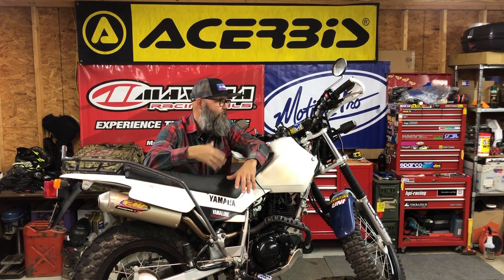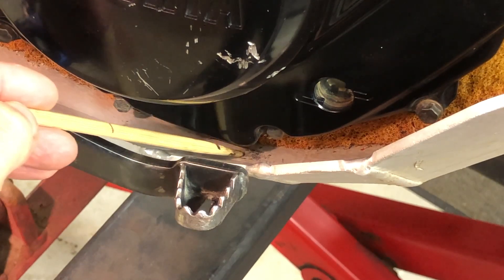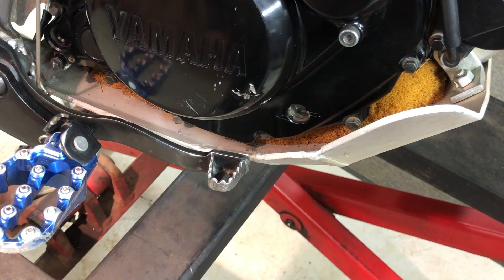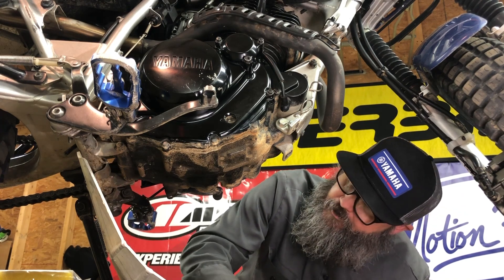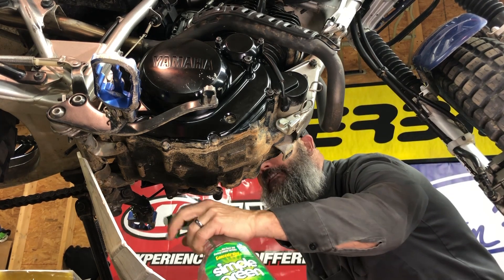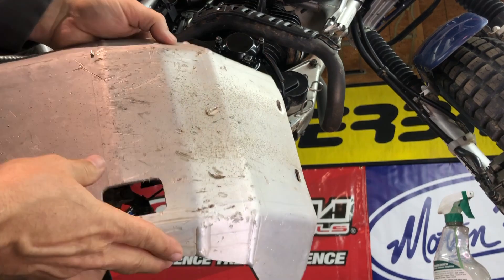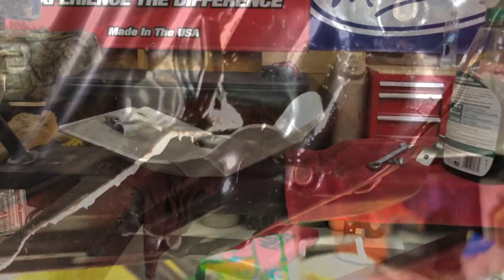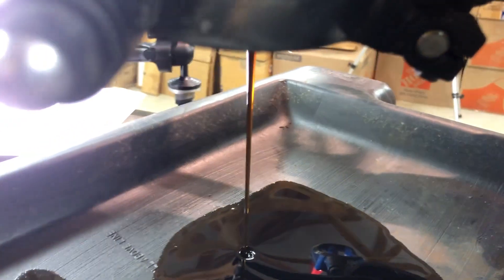10,000 MILE Service - 2016 Yamaha TW200 + Skid Plate Foam Update Full Coverage - Part 1: TDUB CLUB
My 2016 Yamaha TW200 just hit the 10,000 mile mark on the odometer (March 2021), and I wanted to give it a little pampered treatment! I am treating the little TDUB to some fresh Yamalube Full Synthetic oil, new Genuine Yamaha oil filter, oil filter cover gasket, and oil drain plug gasket.